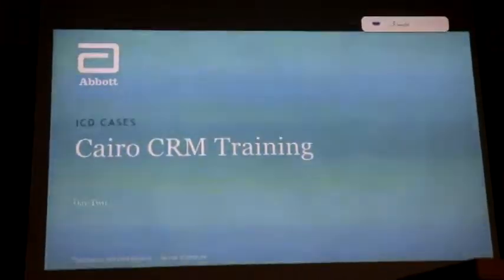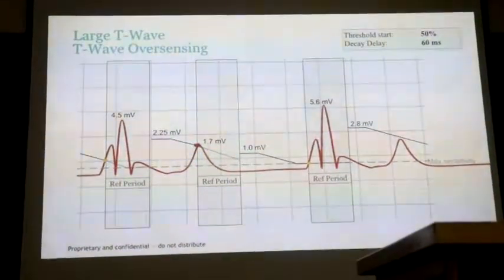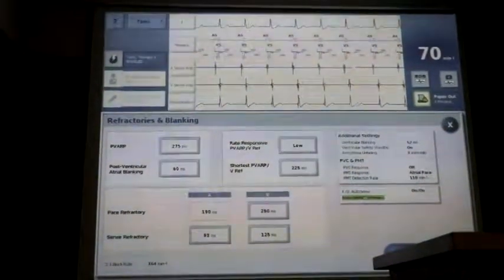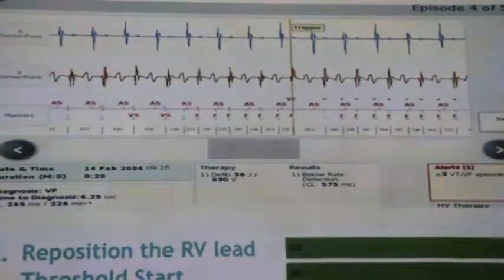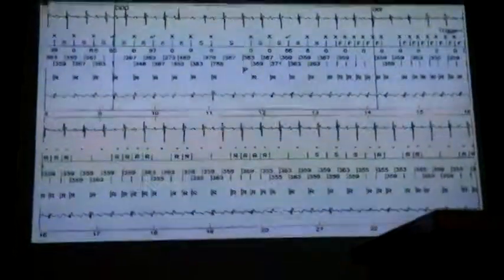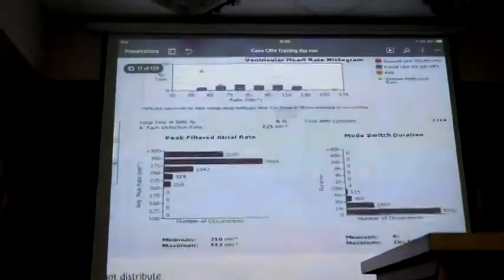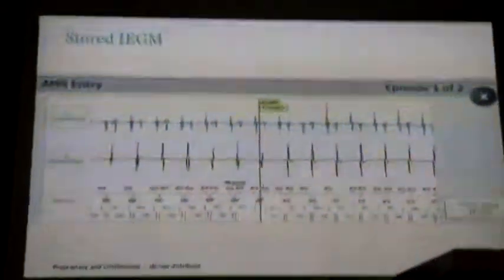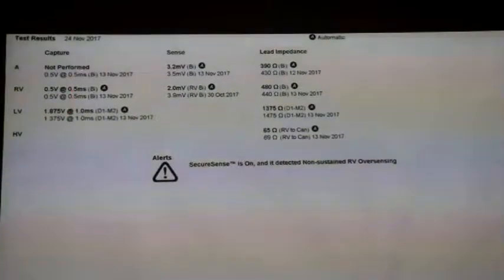Part 2 Abbott Day 2